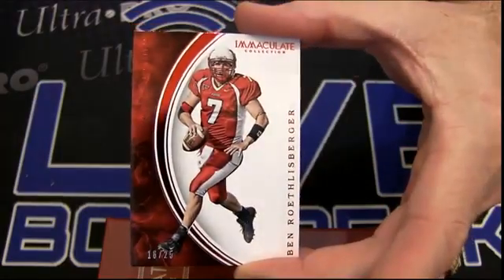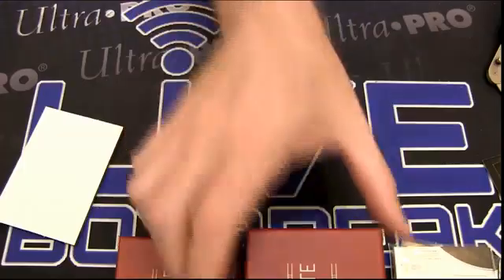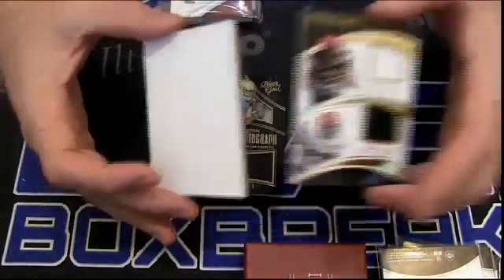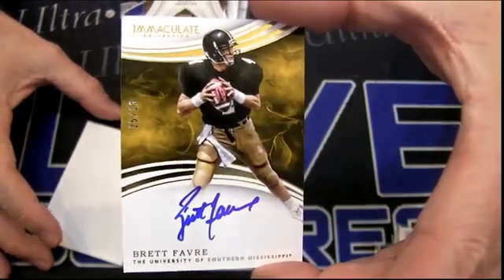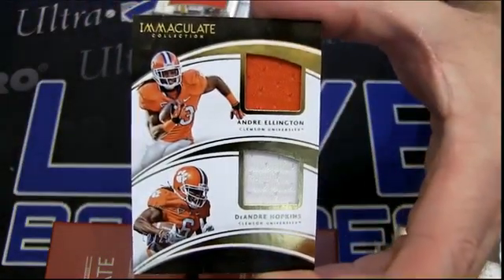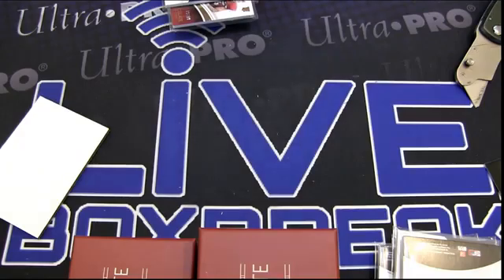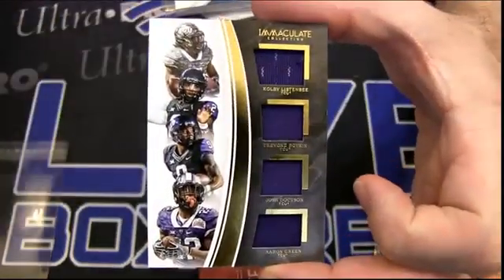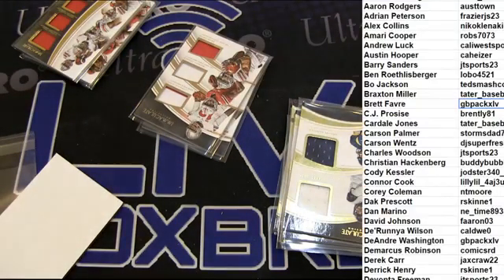Immaculate 2 Case Player 4 Lbb